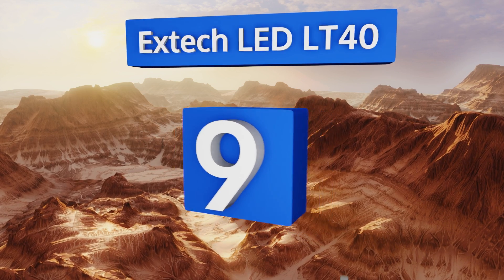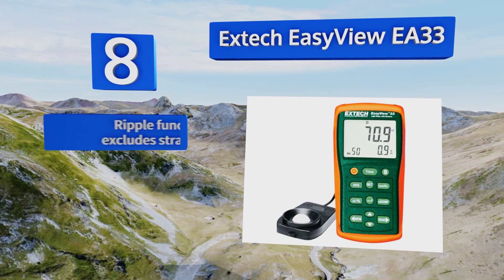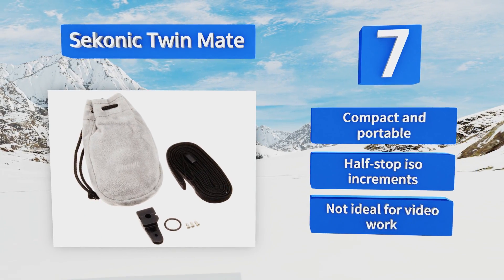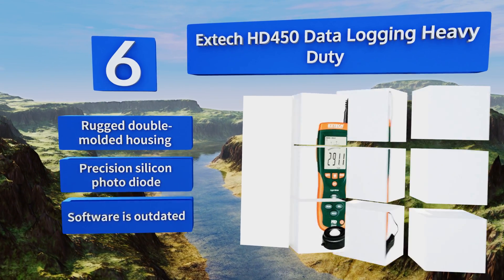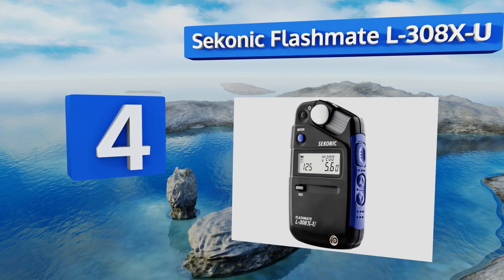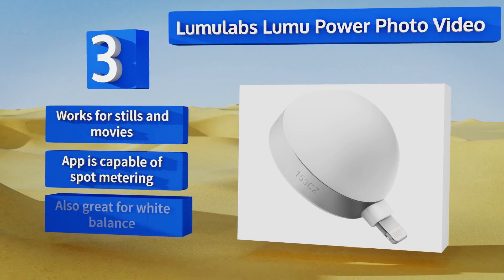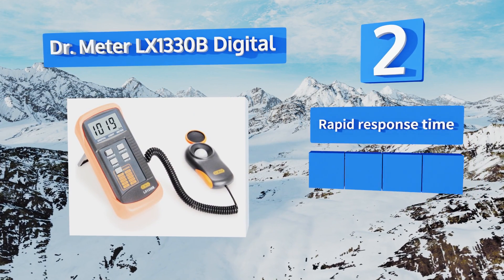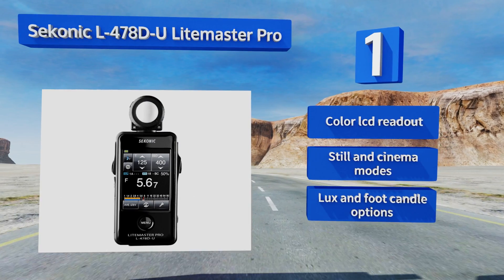9 Best Light Meters 2018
Our complete review, including our selection for the year's best light meter, is exclusively available on Ezvid Wiki.

Light meters included in this wiki include the extech easyview ea33, dr. meter lx1330b digital, sekonic twin mate, extech hd450 data logging heavy duty, sekonic flashmate l-308x-u, extech led lt40, lumulabs lumu power photo video, general tools digital, and sekonic l-478d-u litemaster pro.